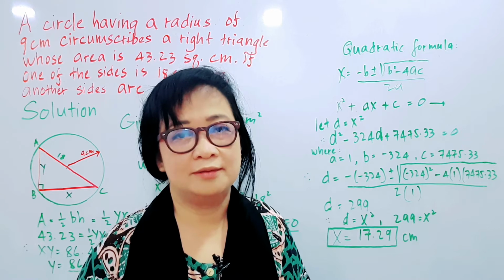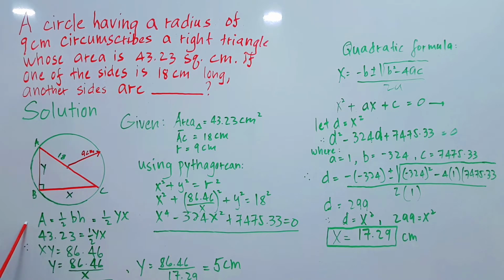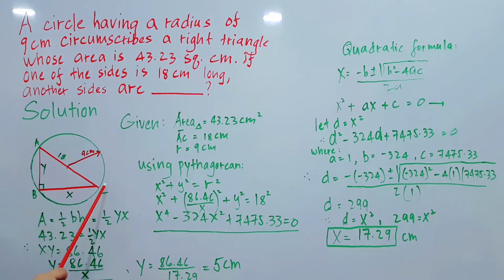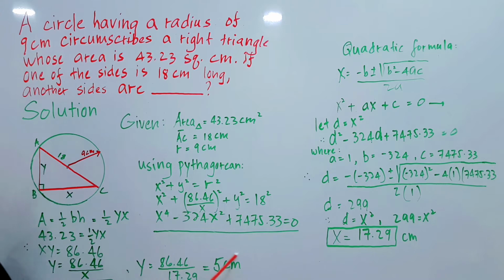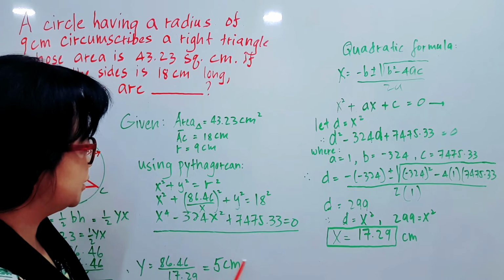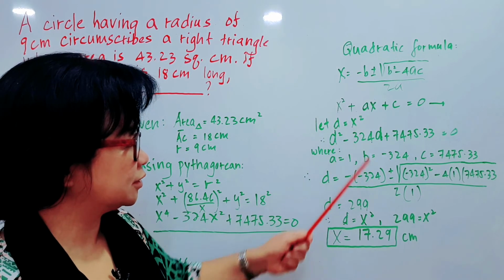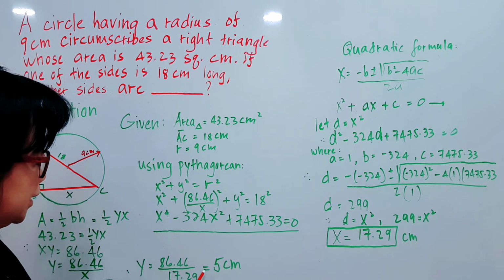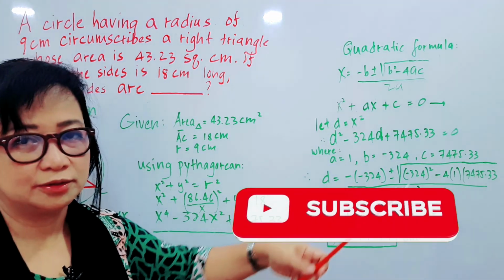MATHEMATICS BOARD EXAM SAMPLE QUESTION (rigth triangle inscribed in a circle)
Another Math board exam sample question with solutions that will help engineering board reviewees in solving problems